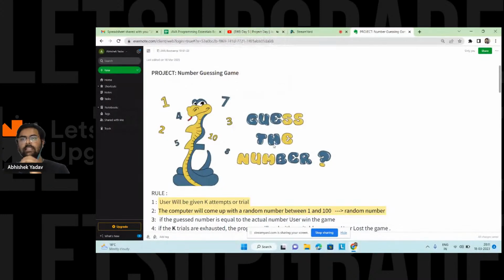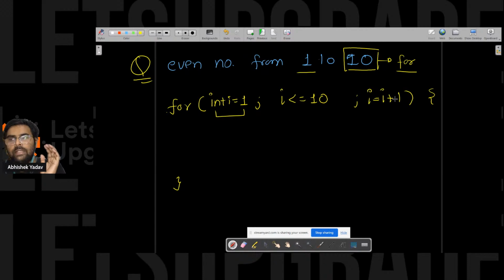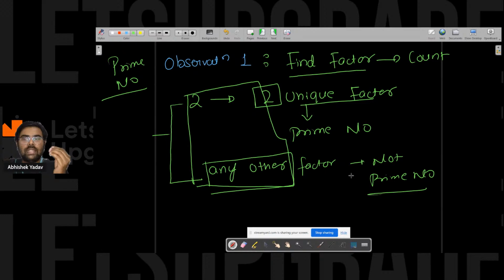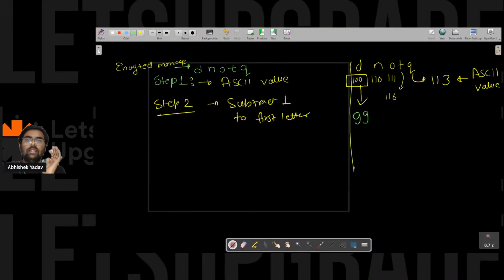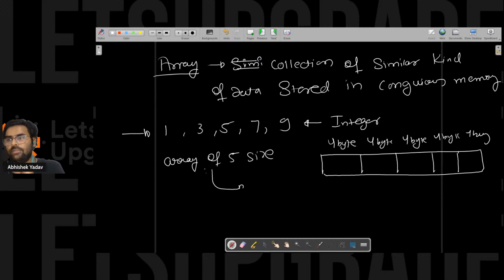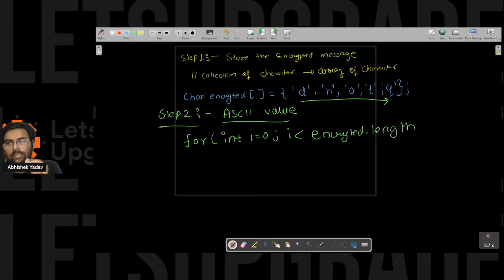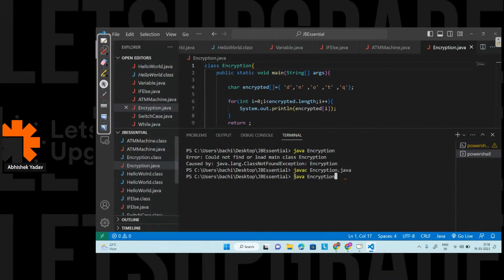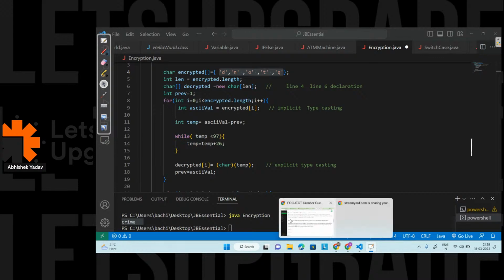Day 5 | Project Day | Java Programming Essentials Bootcamp (5 Days)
Java Programming Essential Bootcamp (5 Days) in collaboration with the Google Developer Group MAD Mumbai, National Skill Development Corporation, ITM Group of Institutions, and LetsUpgrade🤩

How ?